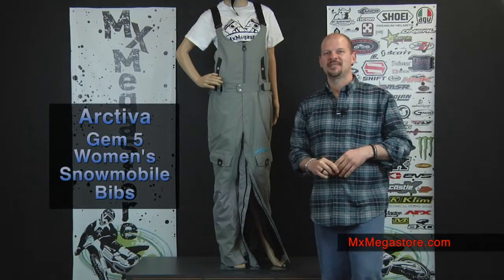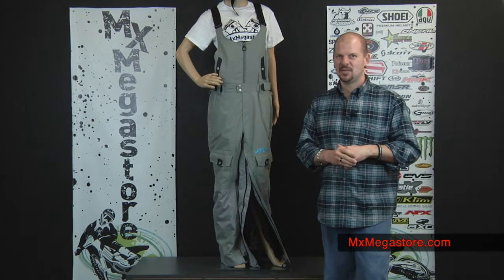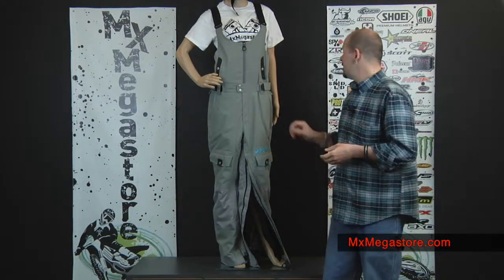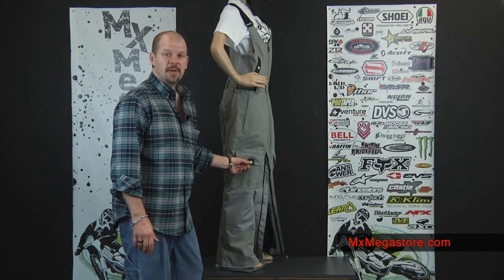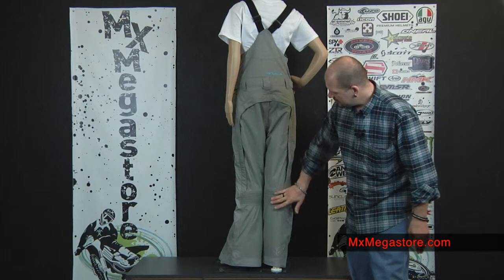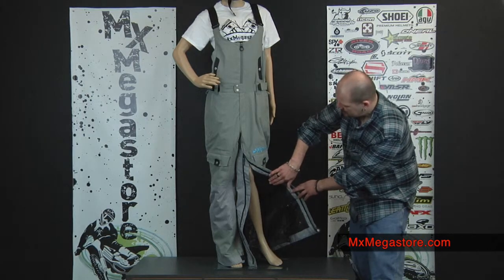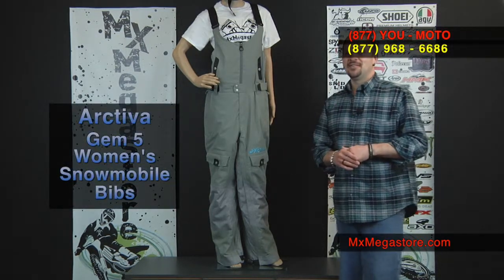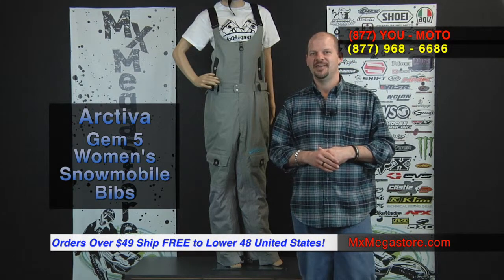2014 Arctiva Gem 5 Women's Snowmobile Bibs Review by MxMegastore.com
Arctiva is committed to delivering powersports gear for feminine preferences and structures.  The Gem 5 is a total performance outerwear bundle that keeps the technological properties without compromising function or appearance.  Gem 5 is designed for the most insisting and demanding of women riders.
2014 Arctiva Gem 5 Women's Snowmobile Bibs Review by MxMegastore.com